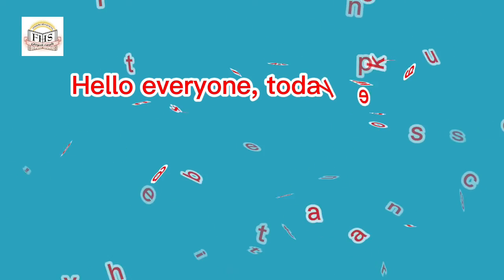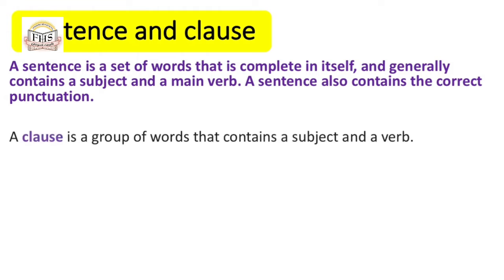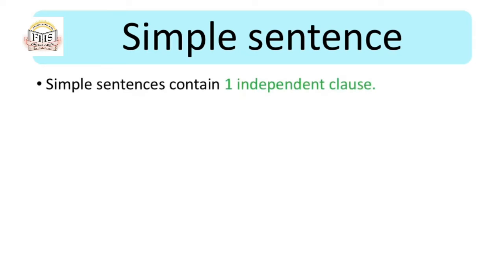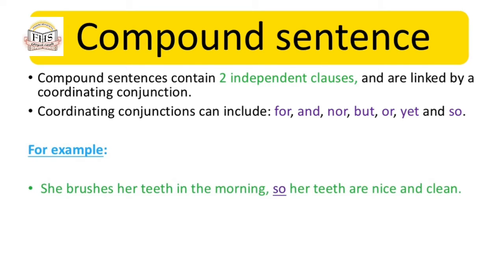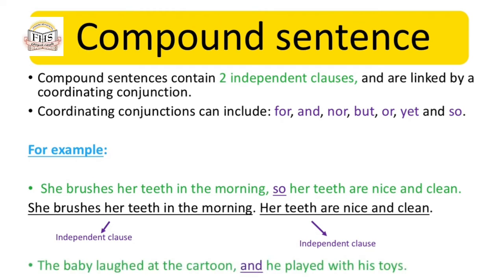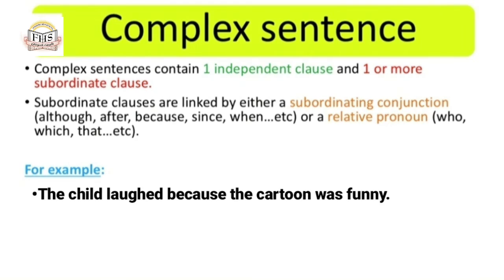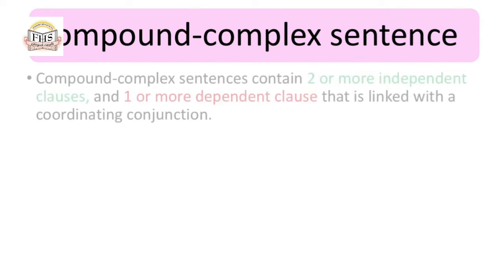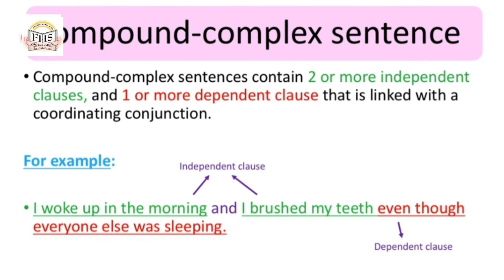Types of Sentence Structure | Grade 8-9-10 | 8-12-21